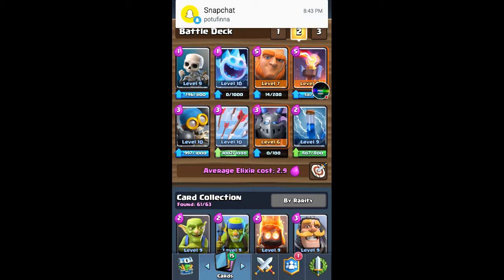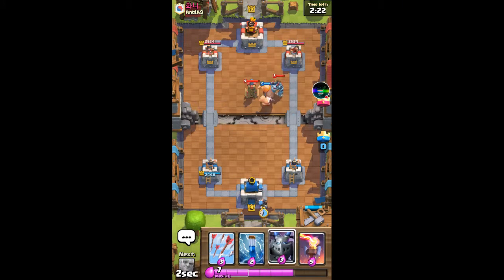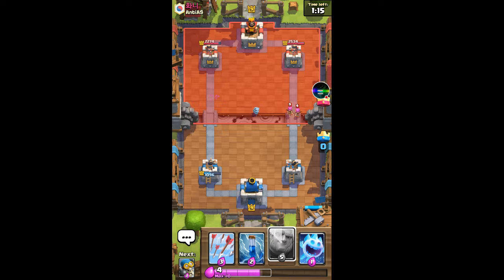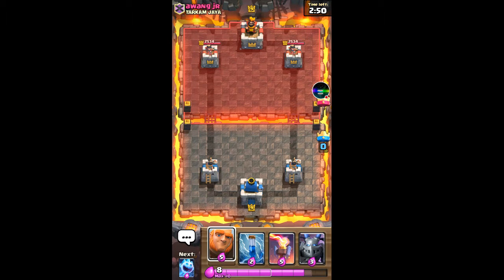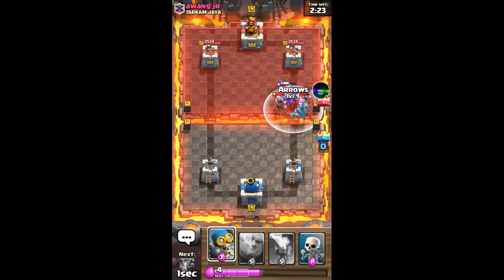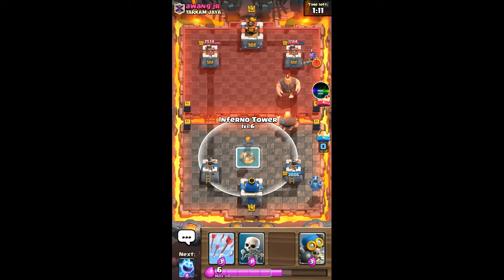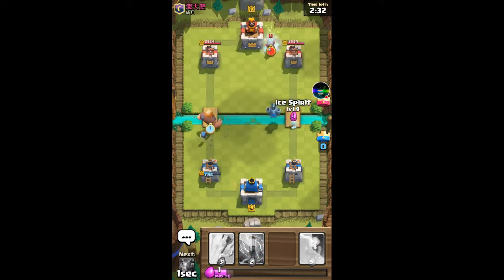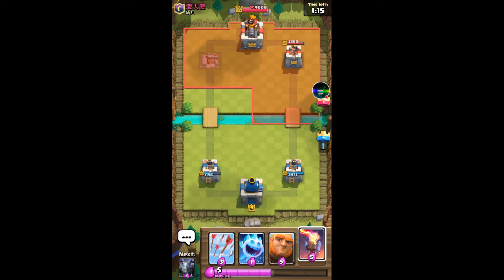Best arena 8 deck in clash royale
I forgot to explain the good and bad things about this deck which ill explain in another video but this deck is for arena 8 and since im in higher trophy range it's not going to be good,so this deck is to reach arena 9.